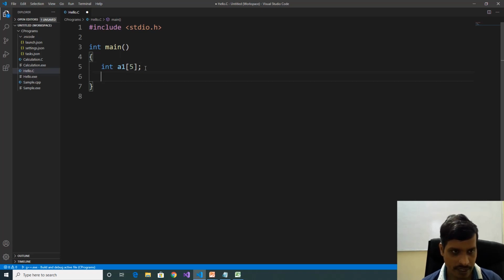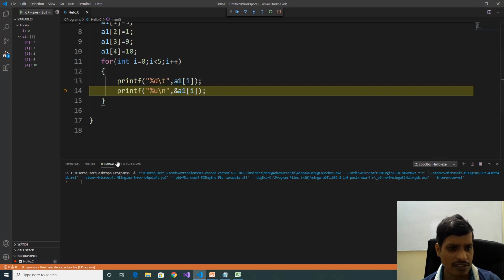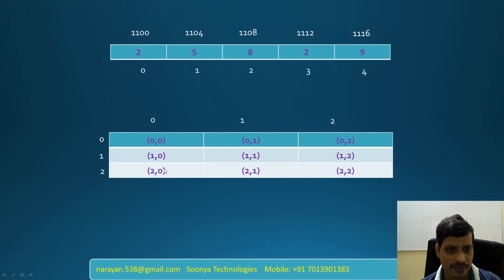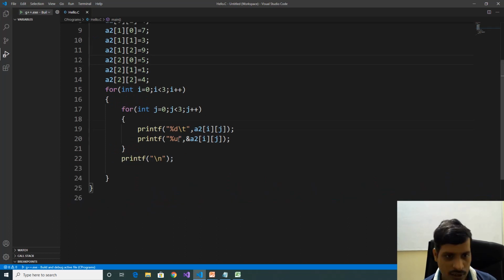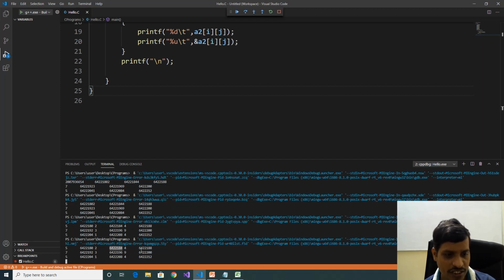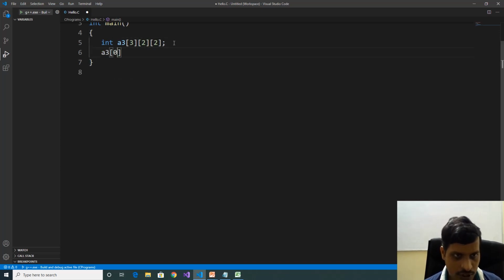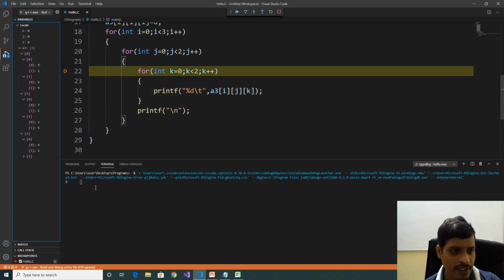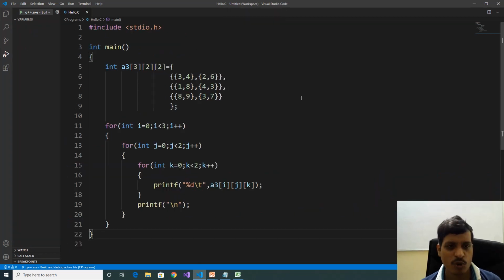Multi Dimensional Arrays in C - Part 24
This video explains Multi-Dimensional Arrays in C language. We have discussed how to declare one dimensional, two dimensional, and multidimensional arrays in different ways.